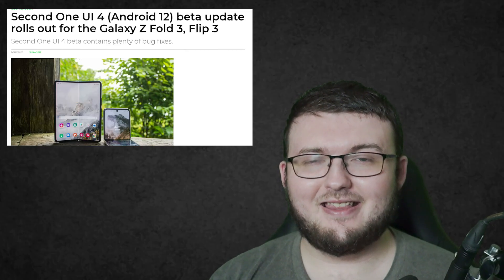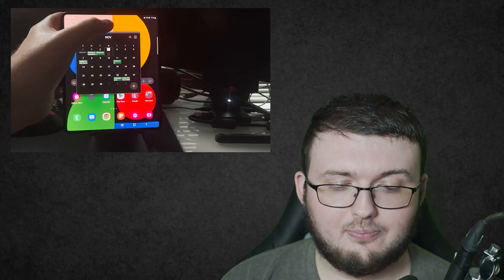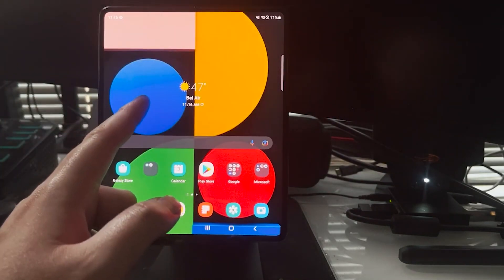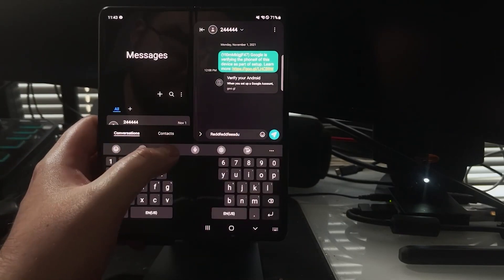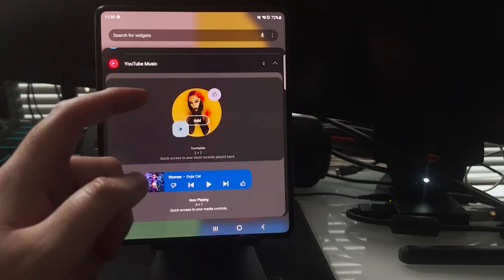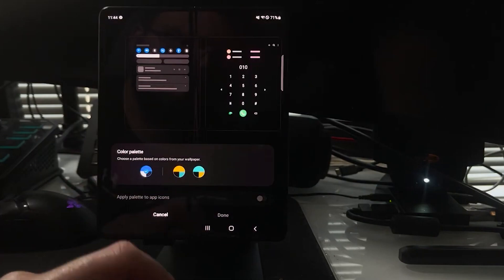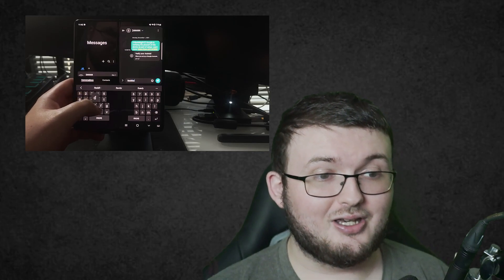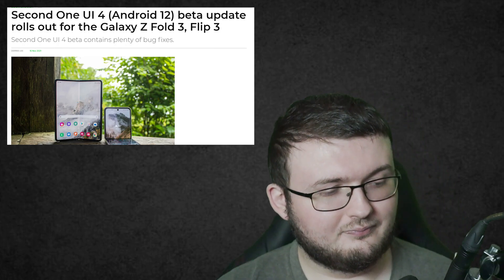SAMSUNG GALAXY Z FOLD 3 ANDROID 12'S BETA GOT A HUGE UPDATE! WHAT CHANGED!?